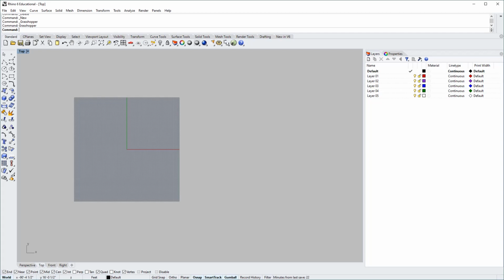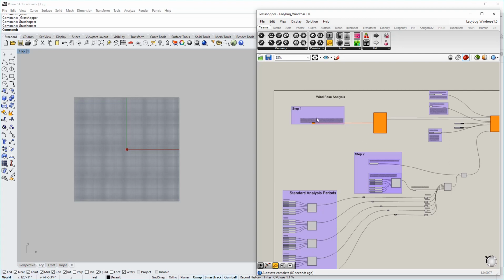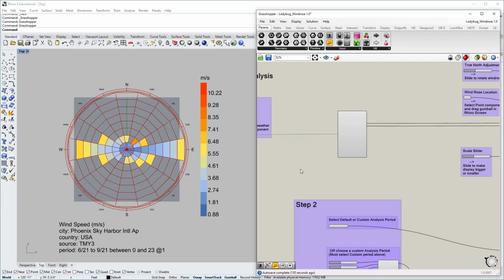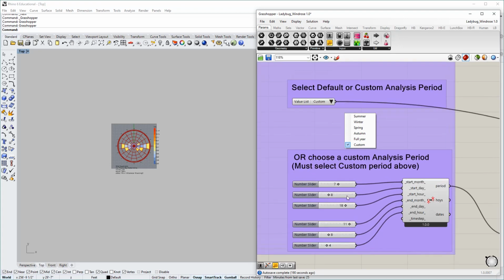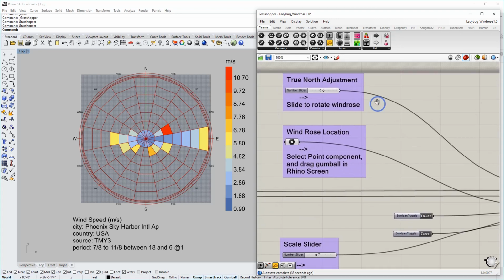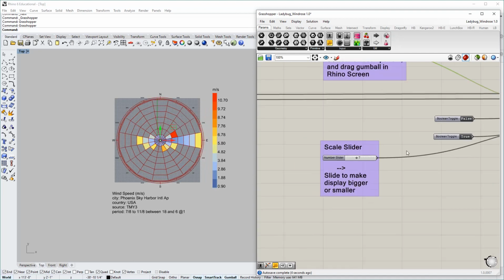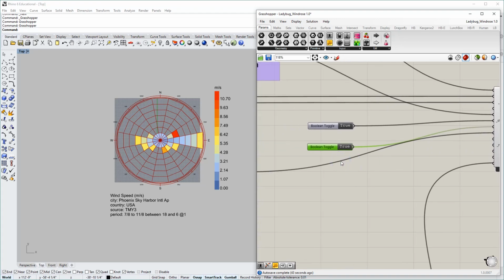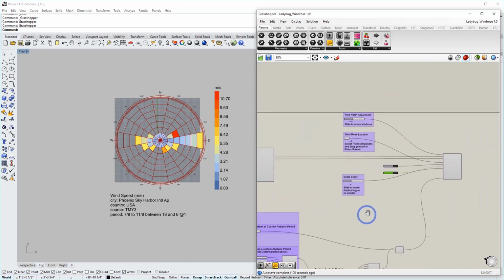16 Ladybug Wind Rose